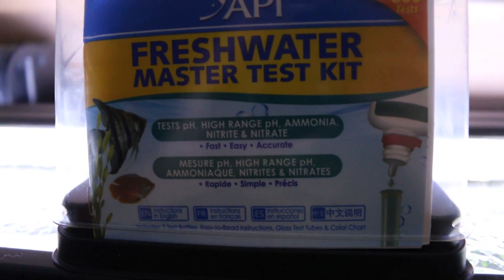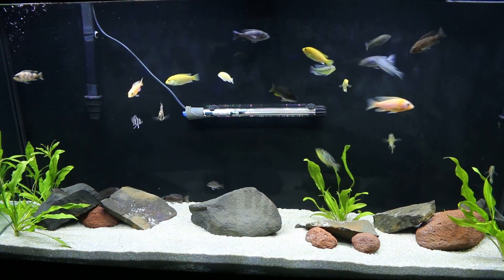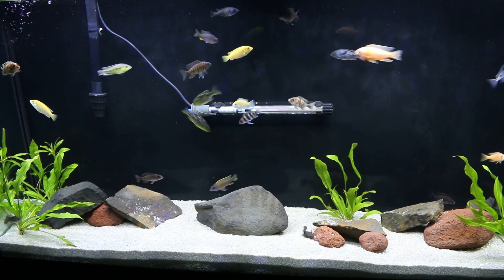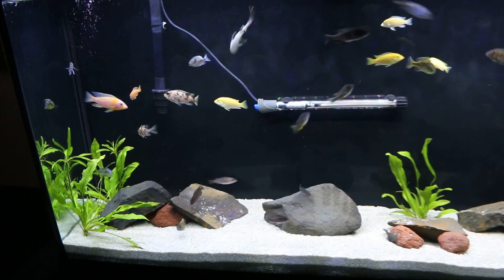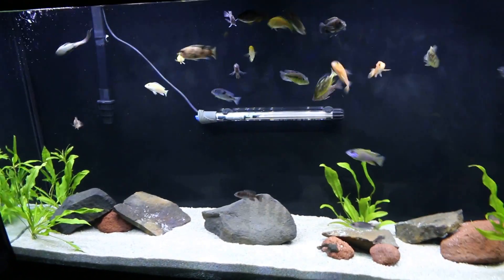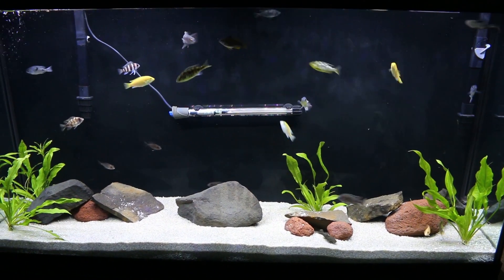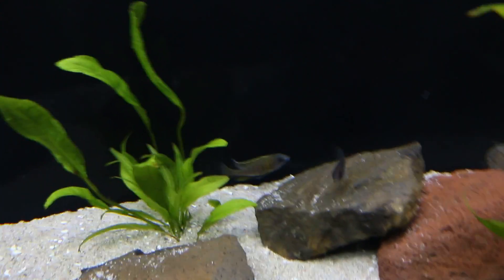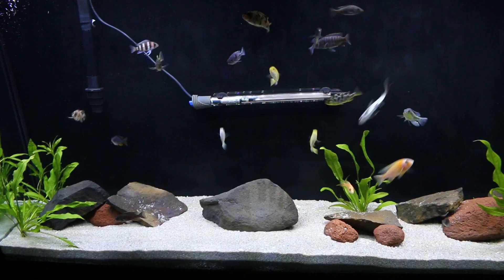Psyches 1500 Subs JBL UK Giveaway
PsychedelicBabe let me know if this is good, i can make any changes and post a new video if you like. thanks for the contest and congrats on 1500.